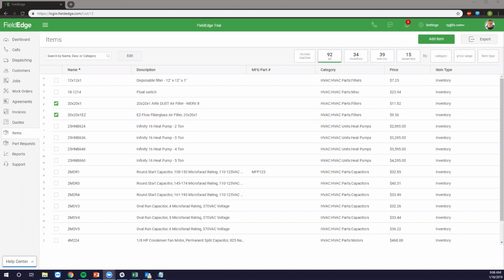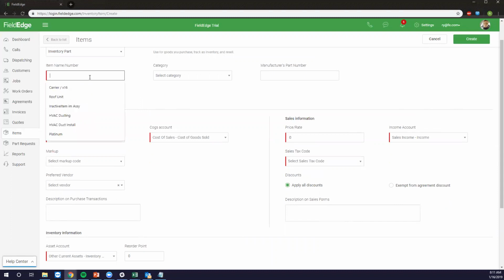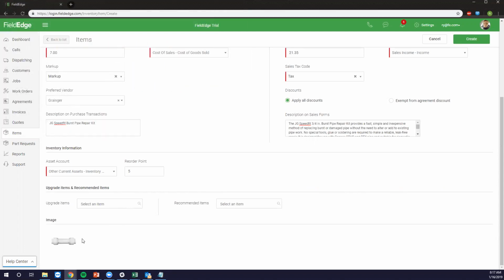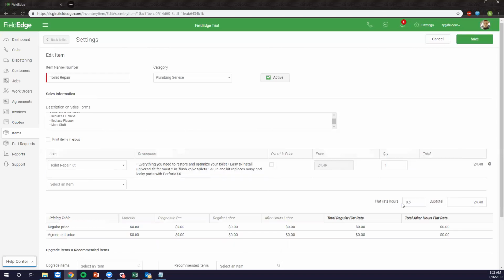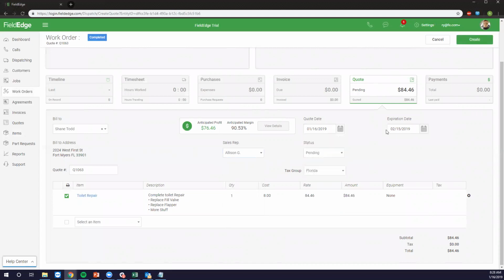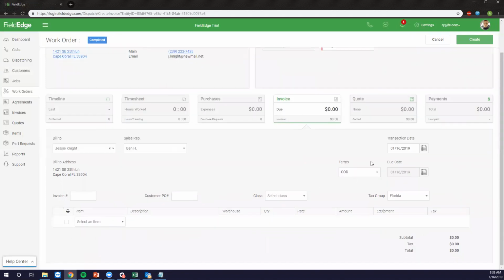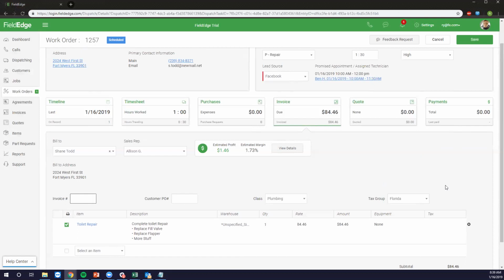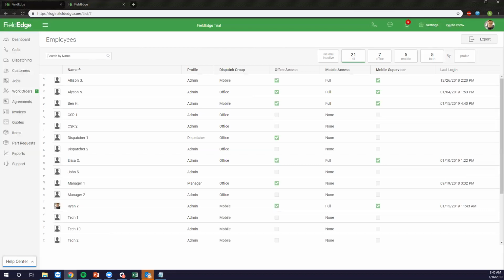2019 01 16 Group Training Session 3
Session 3 Recap: Creating Items and Quotes
-How to Add Items into FieldEdge
-How to Quote from the office
-How to convert the Quote into a Work Order
-Posting Invoices to Quickbooks
-Handling Payments via FieldEdge and Quickbooks